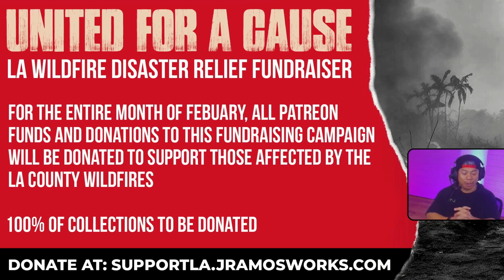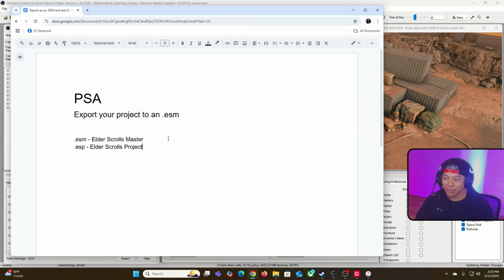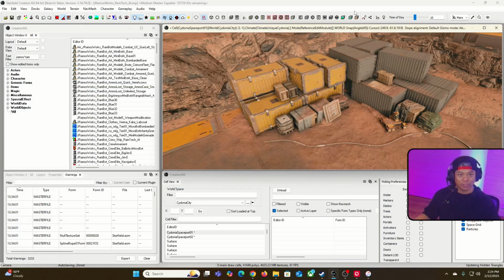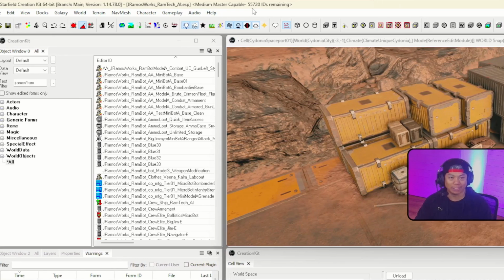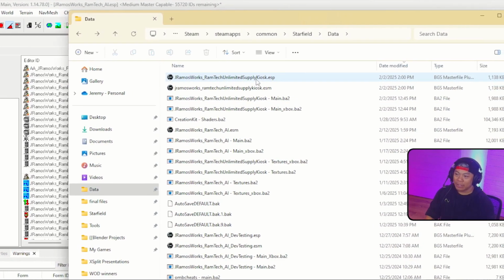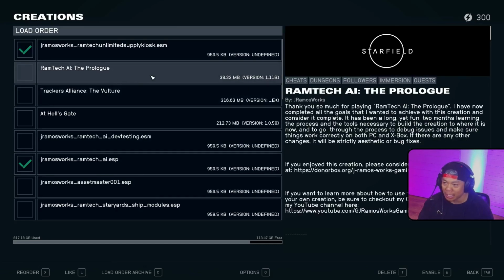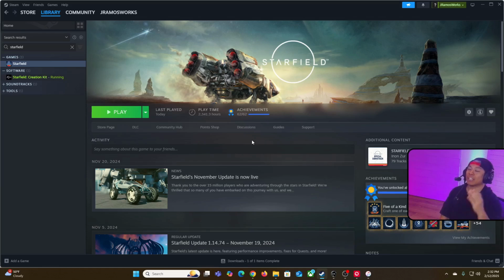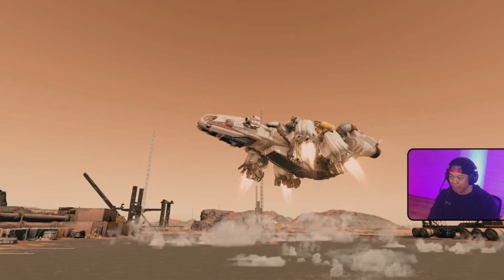Starfield Creation Kit Tutorial 1a - IMPORTANT: Export Project to an ESM file to Test MOD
Here's a big PSA moment that I learned when working on RamTech AI: The Prologue. Be sure to export your project to a .esm file and use that to test your creation in game. Testing from an esm file, since it's final piece that is then published in either nexus mods or in the creation club, gives the most accurate experience for what is expected when testing in game.

Also note that for the month of February, we will be fundraising to support those affected by the LA County wildfires. To support our campaign, be sure to check it out